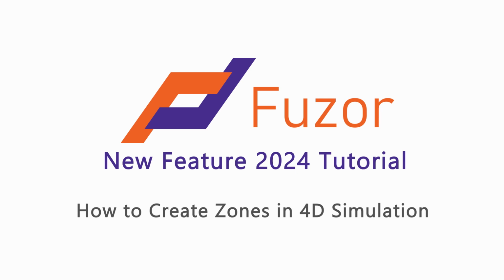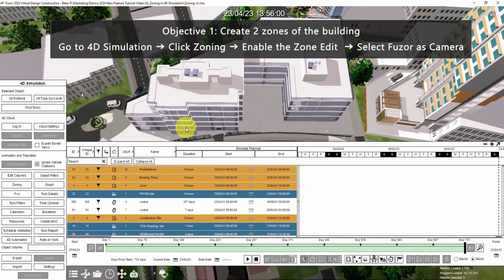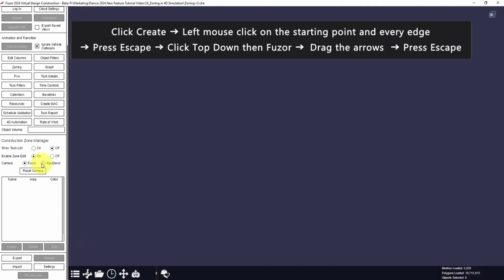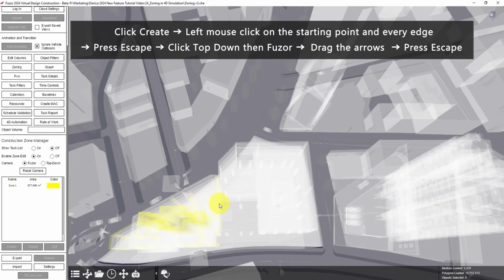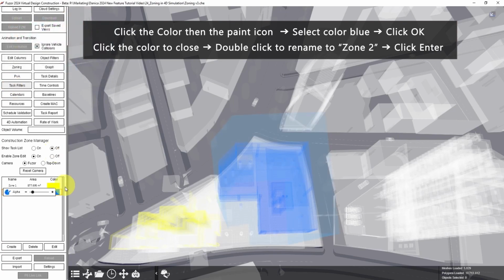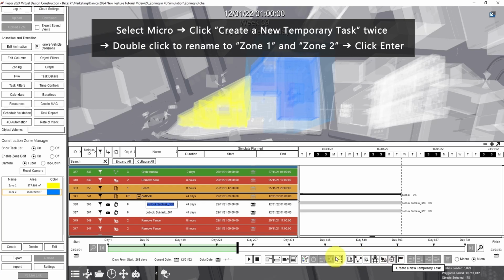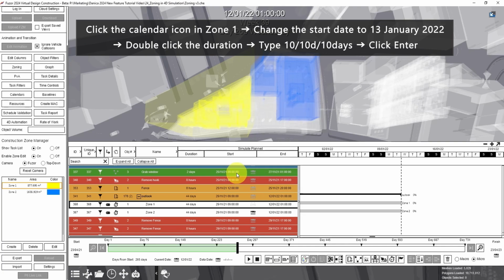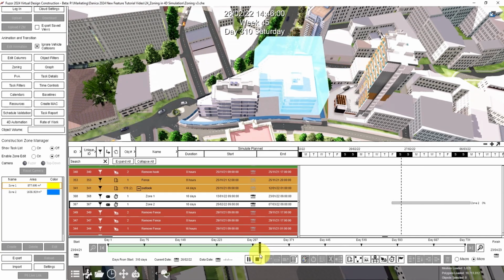[Fuzor 2024] How to Create Zones in 4D Simulation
This New Feature 2024 Tutorial Video will teach you how to create zones in 4D simulation.

Before, the way you create zones in 4D simulation is limited as you can only create boxes and it cannot be assigned to a task. In Fuzor 2024, you can now create zones based on any design of the structure of your building and be able to add it to a temporary task. This will make your workflow much easier and faster.

Objectives:
00:40 Create 2 zones of the building.
02:22 Add the zones to the 4D simulation.